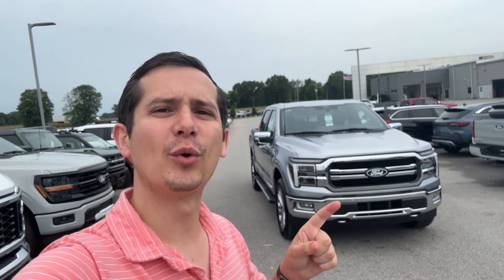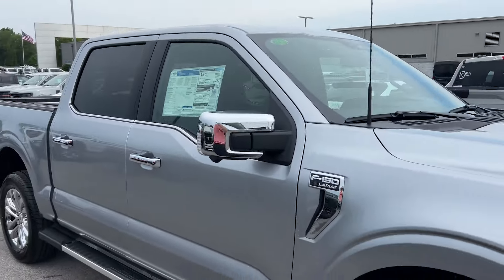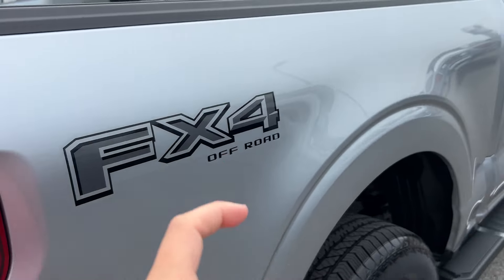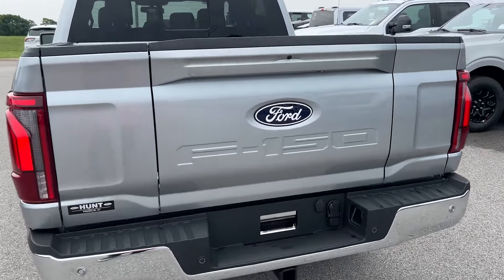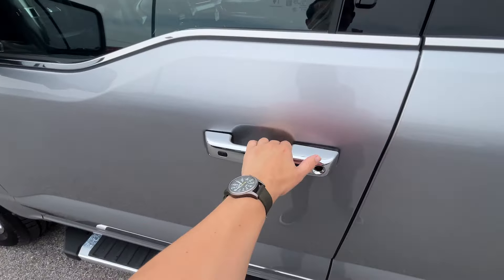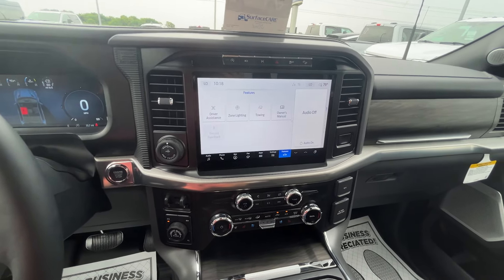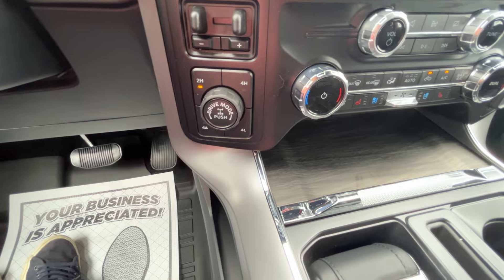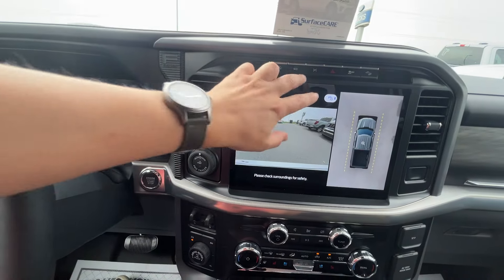The 2024 F-150 Lariat - New Grille and Tailgate?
The F-150 Lariat is back with new changes! Here's a look at the 2024 version which tends to be our most popular model here at the dealership! Let's talk about the changes to the interior and the new Pro-Access Tailgate!

Save more with no Dealer Fees or Doc Fees at Hunt Auto!